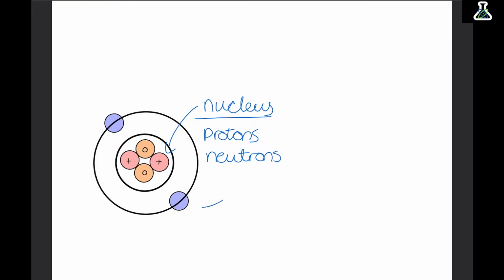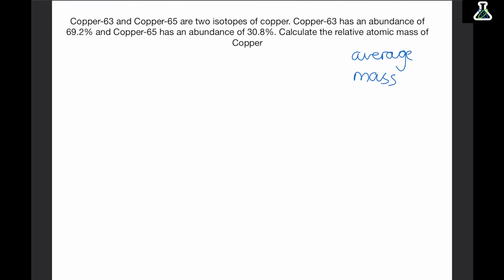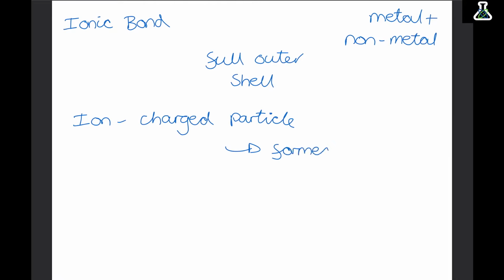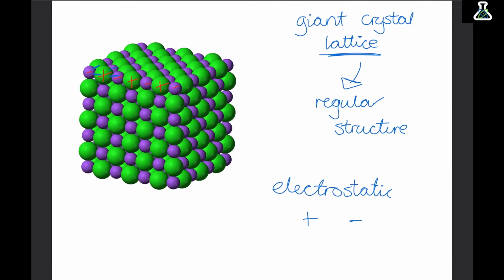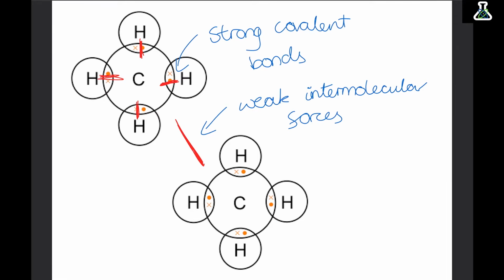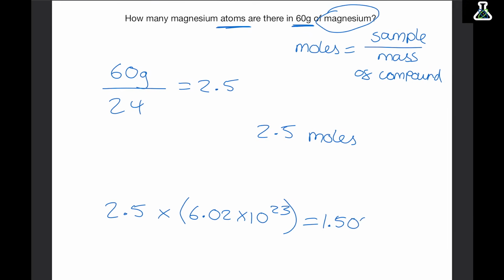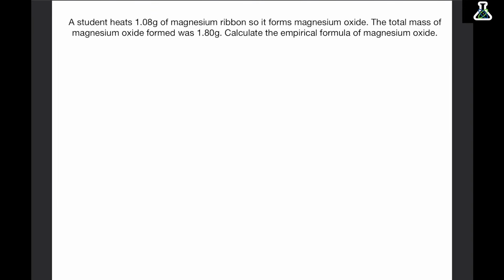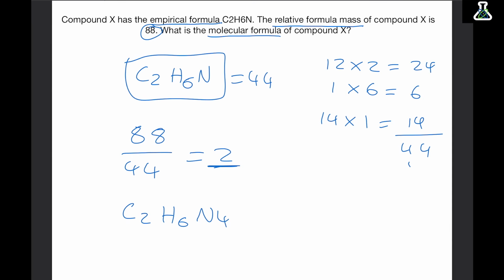The WHOLE of Edexcel GCSE Chemistry KEY CONCEPTS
The whole of Edexcel GCSE Chemistry Key Concepts in one revision video.

0:15 - Atomic Structure
1:31 - Models of the Atom
2:04 - Isotopes
4:26 - Periodic Table
5:37 - Mendeleev’s Table
6:07 - Ionic Bonding
11:53 - Covalent Bonding
13:03 - Allotropes of Carbon
14:10 - Metallic Bonding
14:36 - Moles (higher only)
16:20 - Relative Formula Mass
16:56 - Empirical Formula
17:52 - Some questions looking at mass (higher only)

Whole topic videos do not include core practicals